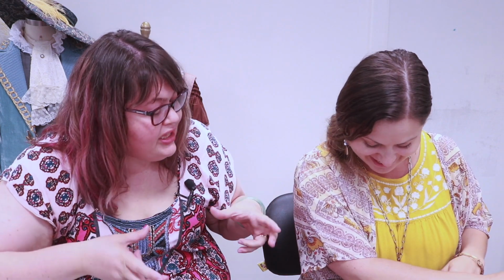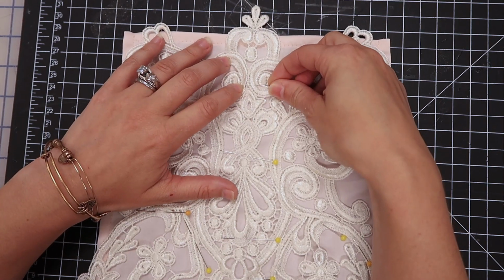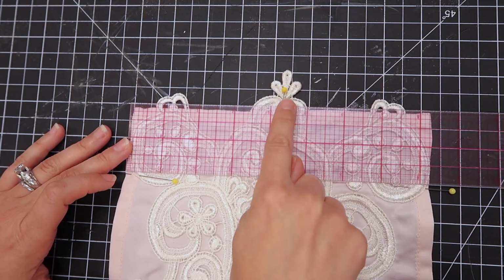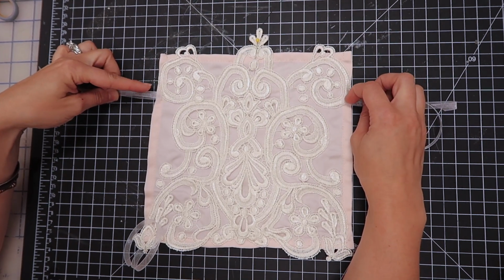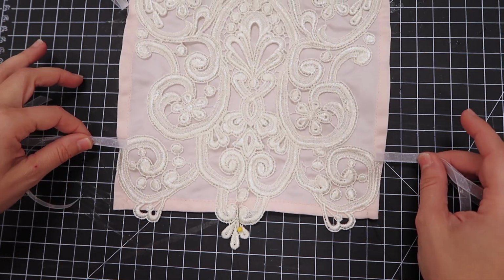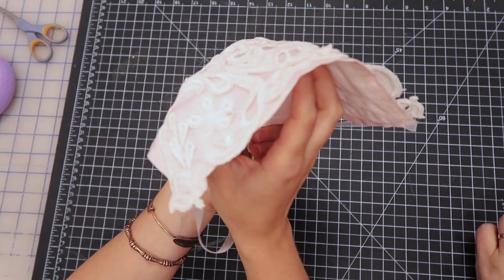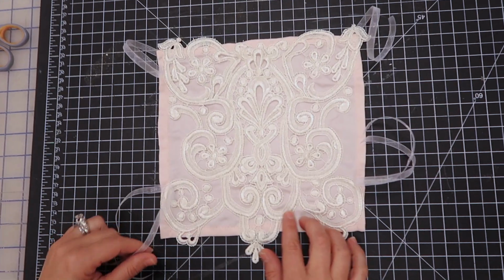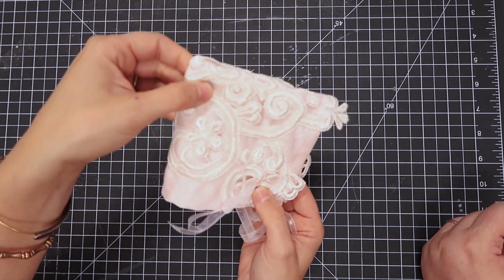DIY Baby Bonnet - from a handkerchief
Make your own heirloom gift! This wedding hankie can become a baby bonnet, for a christening, or just for cute baby pictures.

Materials:
Hankie
Lace
Scissors
Thread
Sewing machine
Ribbon - 2 pieces at 8" and 2 at 12"

Music composed for Break + Remake by Janet Overfield